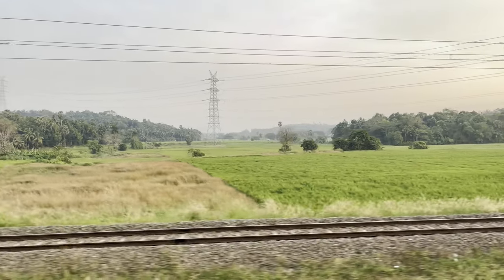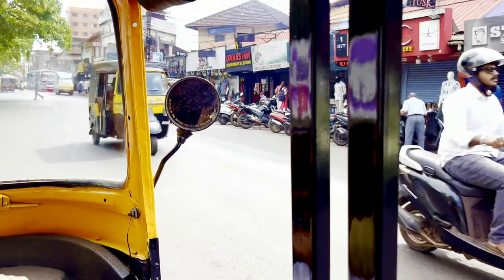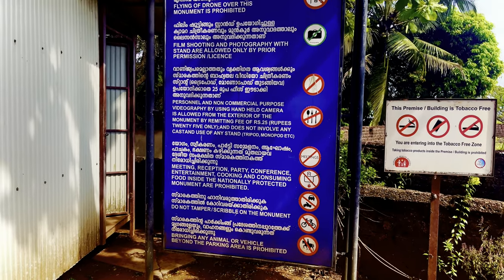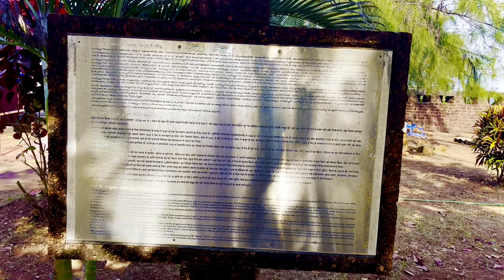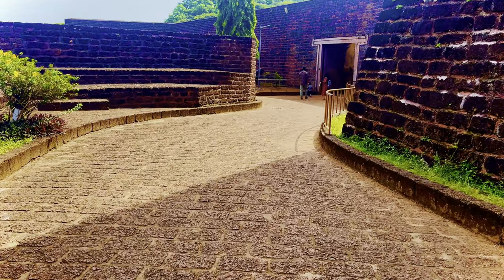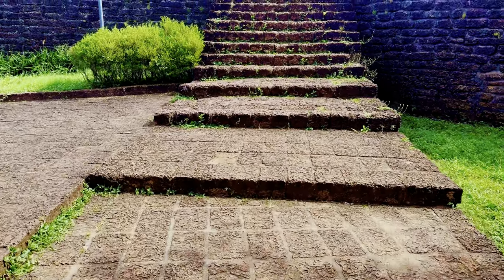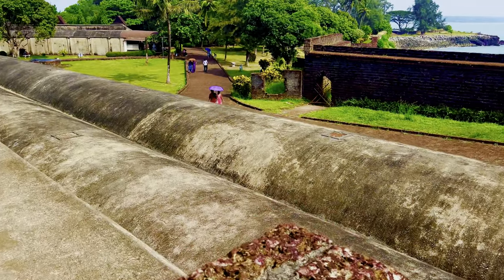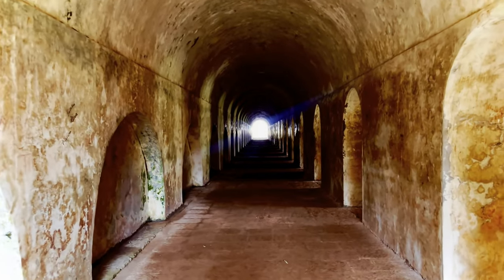Kannur Vlog | Kerala | St Angelo fort | 4K